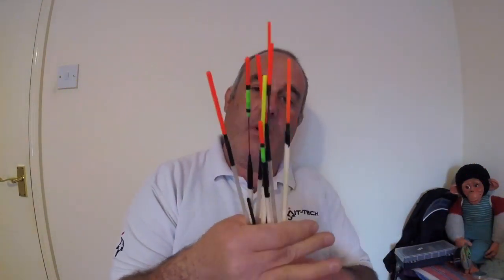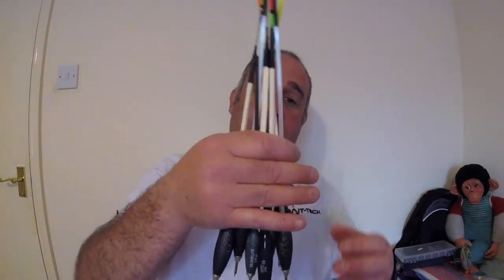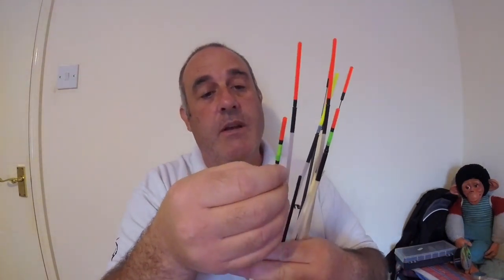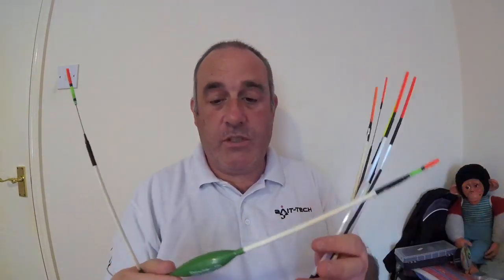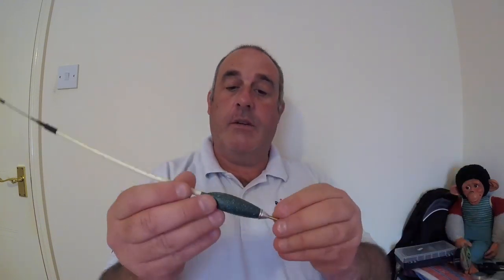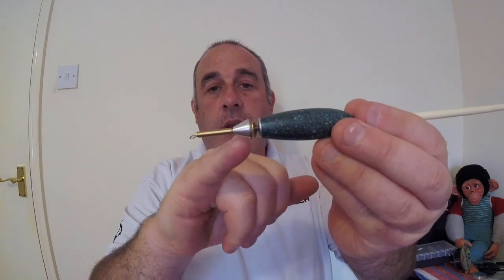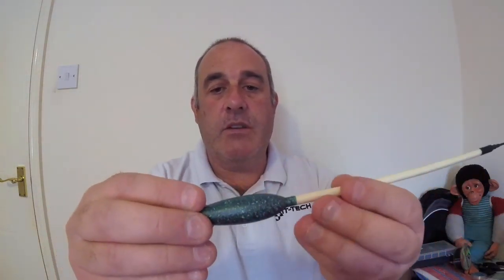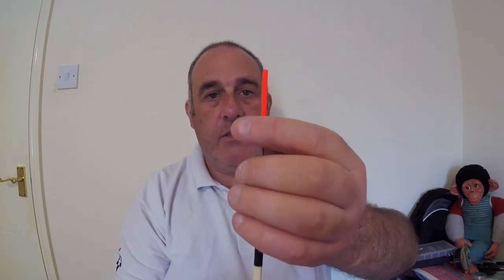my way with the slider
isolation video
the slider can be a devastating method and here is a video of how I go about setting mine up and a few tips along the way.